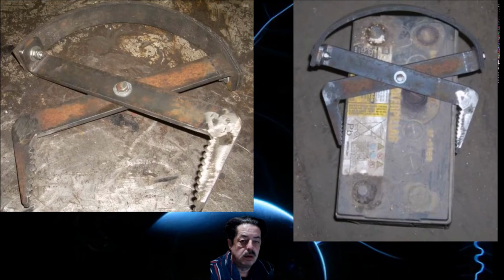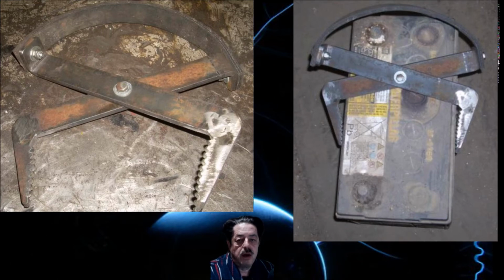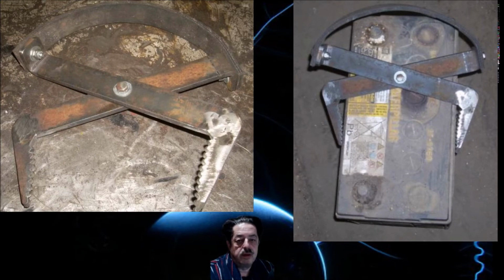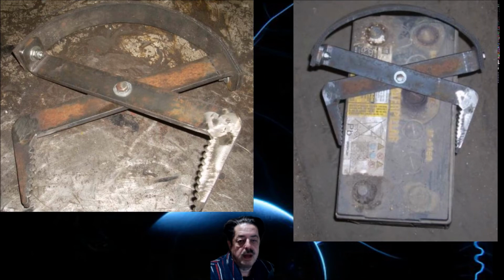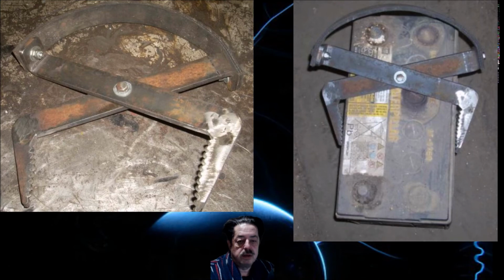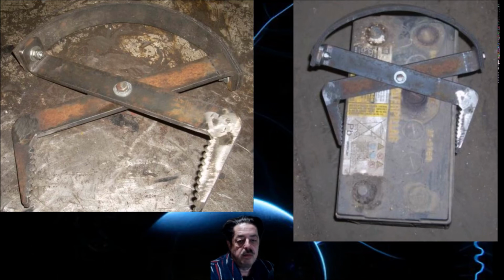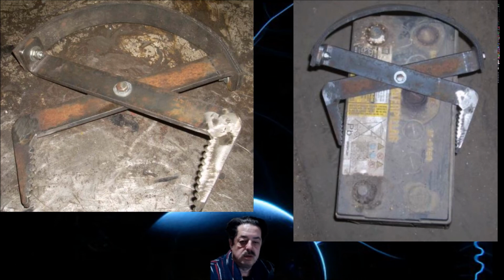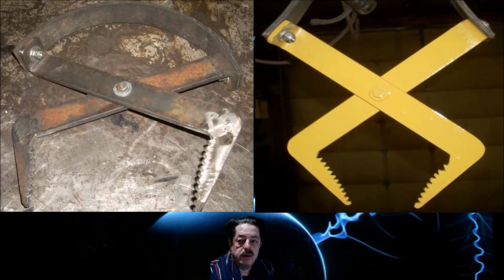How To Make Money With Your Welder - Part 5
In this short video I show you how to make a simple useful tool for your garage - a angle grinder, drill and a way to weld is all you need - aside from that I have sold 3 of them now - You can just add this to your collection of things you can make for money and show them to your friends to see who wants one - all out of scrap steel